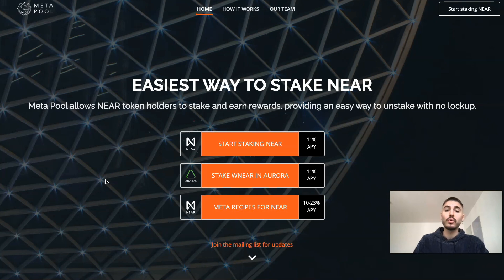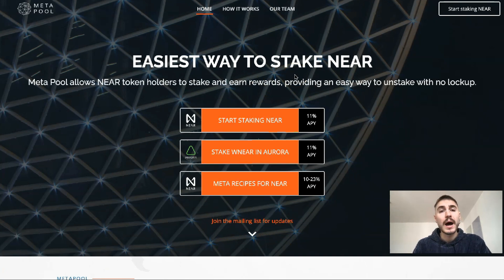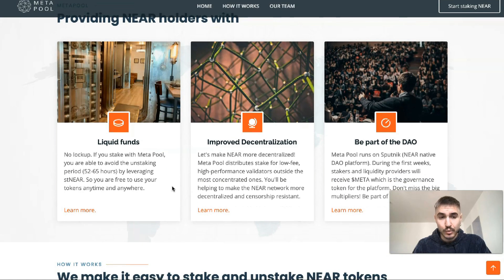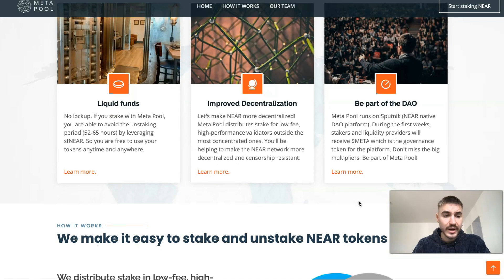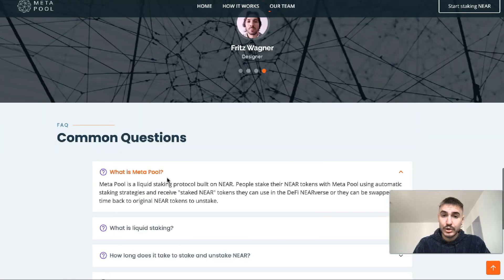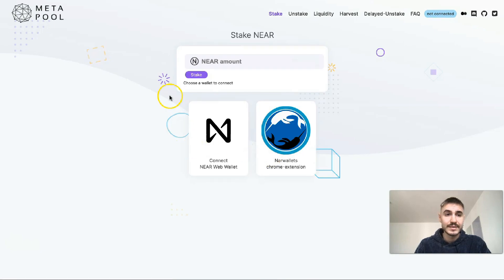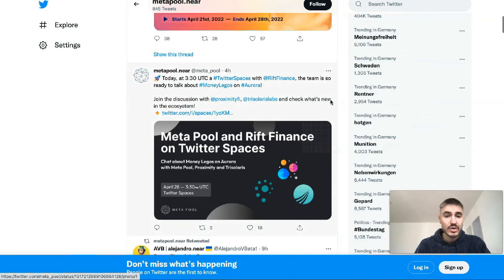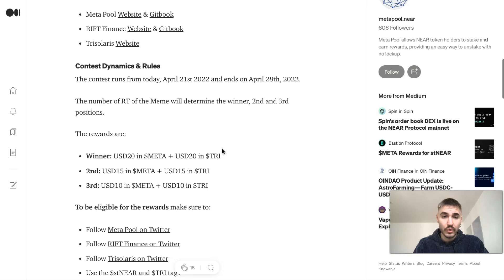Meta Pool - What is Meta Pool - How it Works - Meta Pool Review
What is Meta Pool?
Meta Pool is a liquid staking protocol built on NEAR. People stake their NEAR tokens with Meta Pool using automatic staking strategies and receive "staked NEAR" tokens they can use in the DeFi NEARverse or they can be swapped any time back to original NEAR tokens to unstake.

What is liquid staking?
Liquid staking is an alternative to traditional staking: it allows users to stake any amount of NEAR and to effectively unstake their NEAR without the requirement of waiting 52 to 65 hours before NEAR token holders get their compounded rewards.

What is the stNEAR token?
This contract tokenizes your stake, allowing users to use their staked near as a NEP-141 token, called stNEAR. stNEARs represent staked NEAR. The amount of stNEAR you hold is automatically incremented each epoch when staking rewards are paid.

What is the $META token?
The Meta Pool contract integrates an NEP-141 token $META, which is the projects governance token. It has no value other than holders of $META participate in the governance of the platform and get to decide on the behaviour of the platform. This will be part of the second phase once we have finished the Community and General Availability launch.